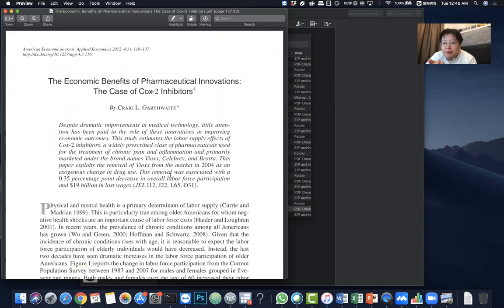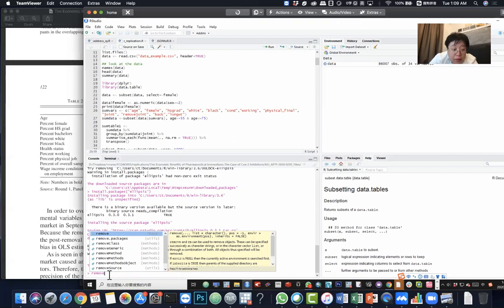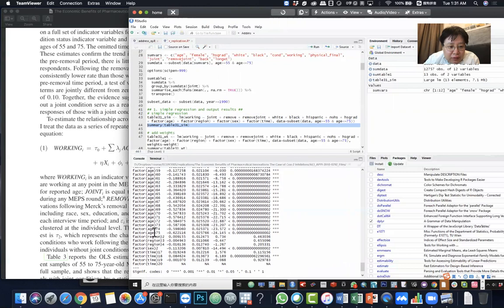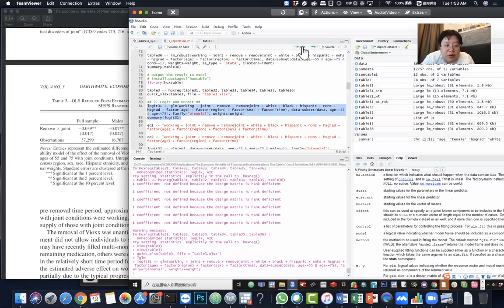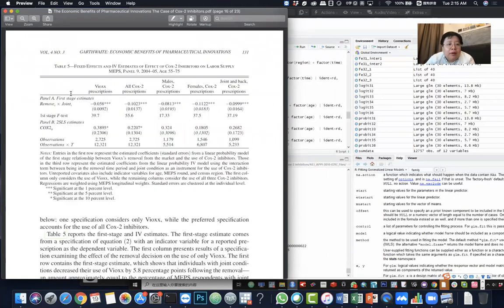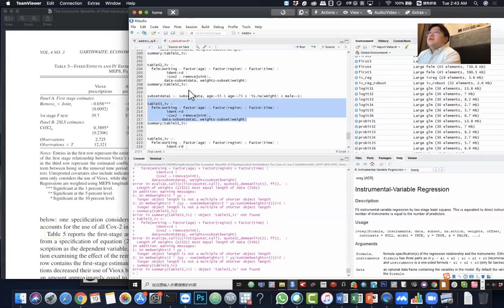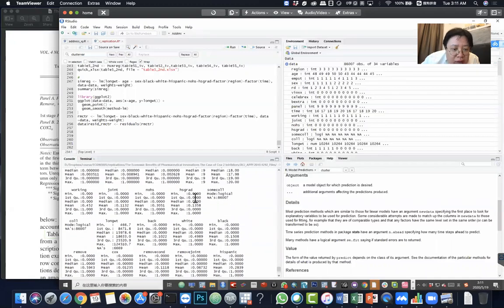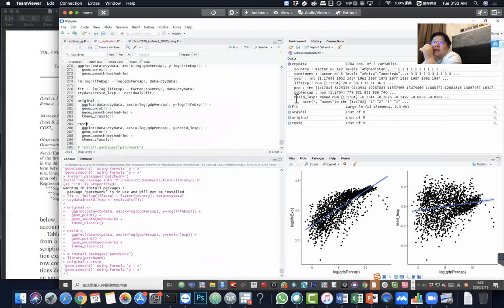ECON3005 2020Spring Lecture13 Replication